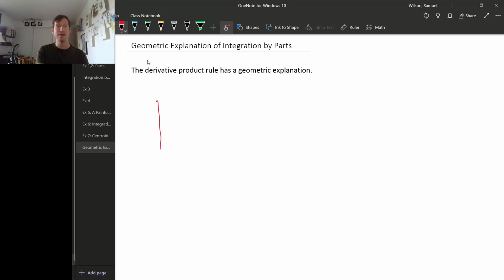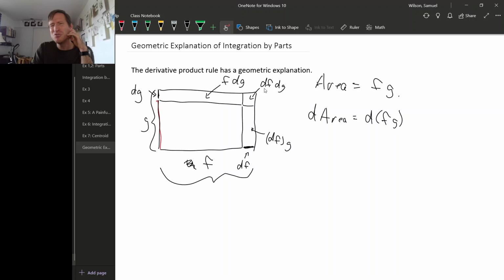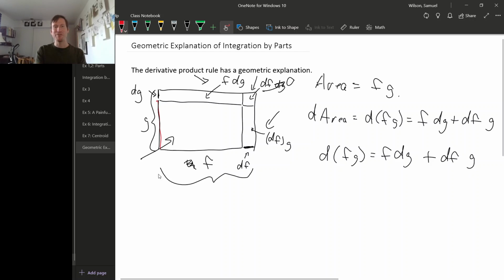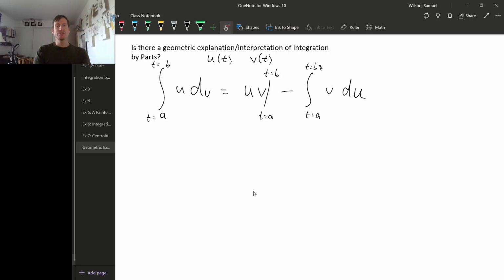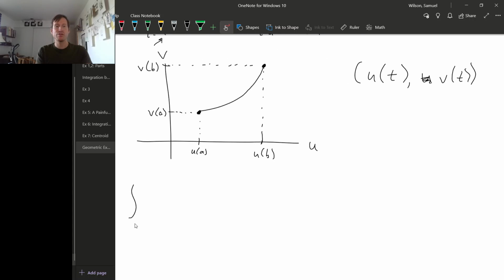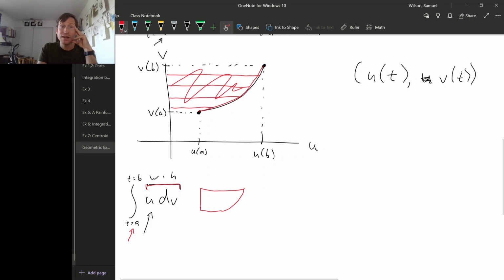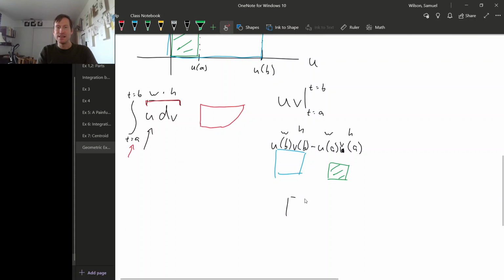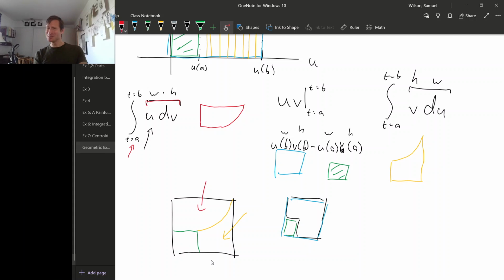3.1 5 - (extra) Graphical Integration by Parts